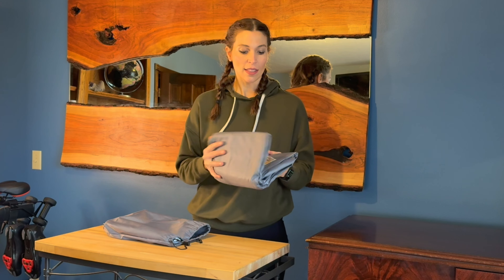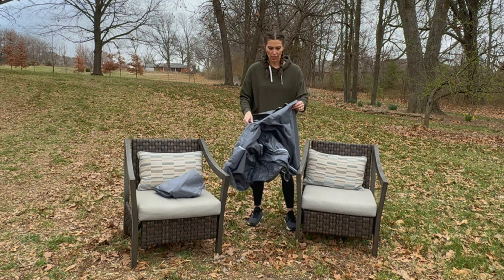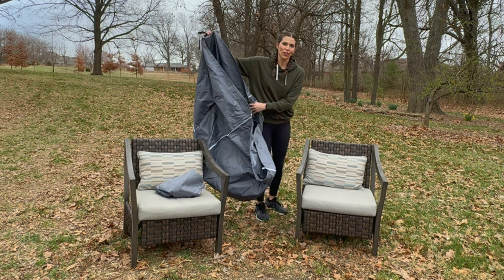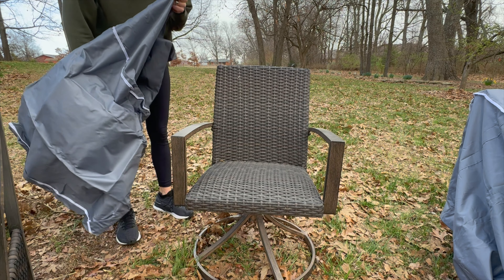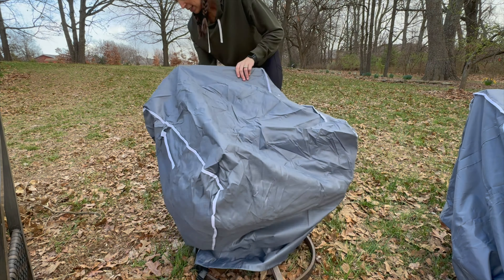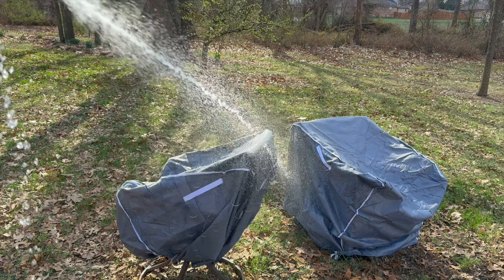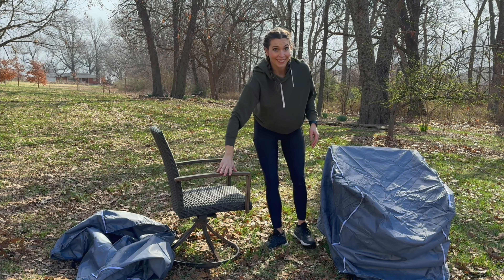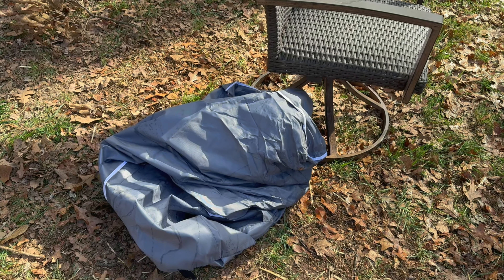STARTWO Chair covers, durable and waterproof with straps!